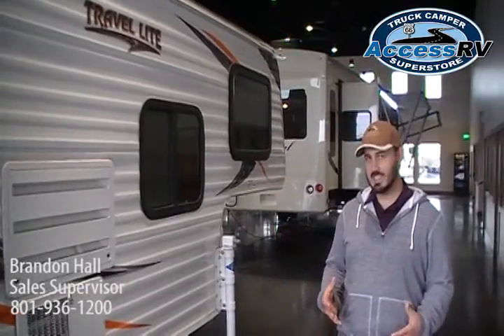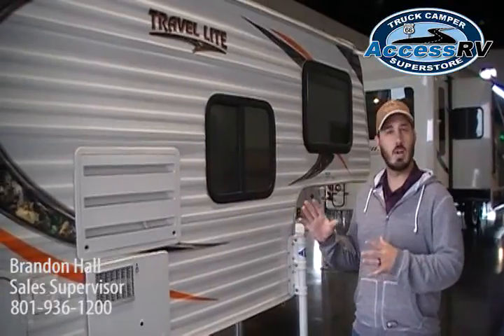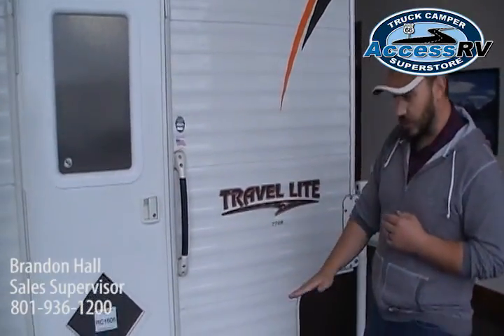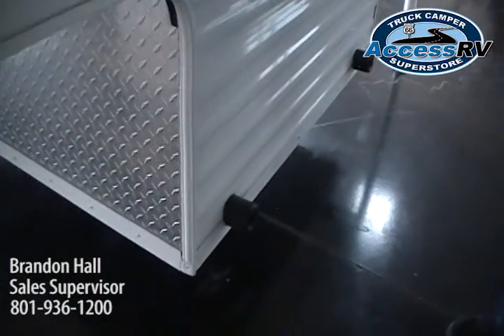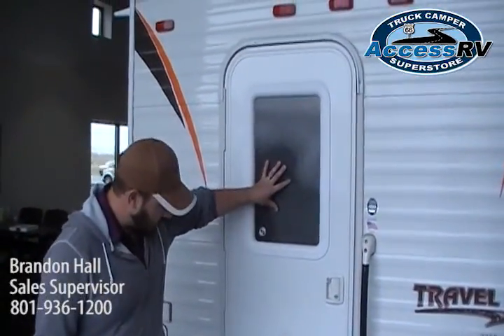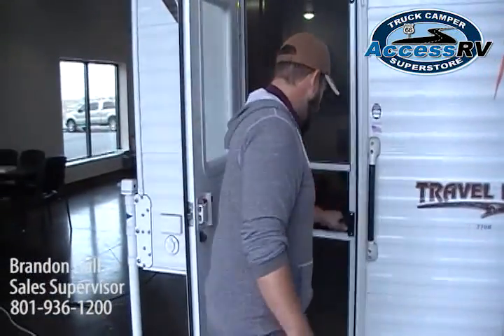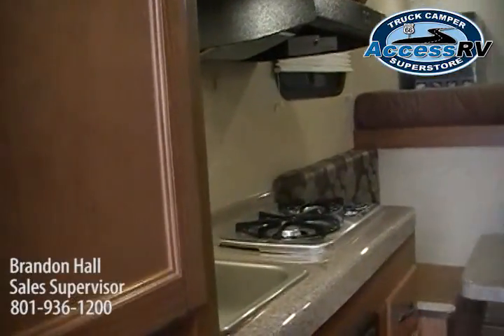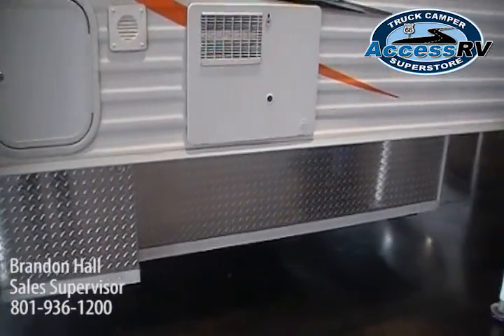Travel Lite Truck Camper - RV Review: Access RV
Access RV of Salt Lake City, Utah has a great inventory of Travel Lite Truck Campers! Let our professional sales staff show you around some industry-leading truck campers by Travel Lite RV.

For more information on our truck campers available, visit us